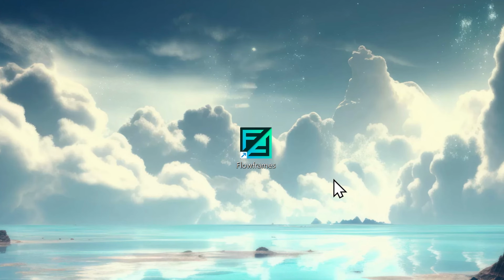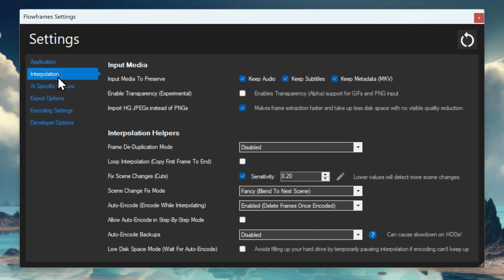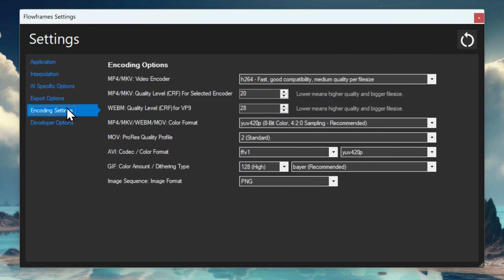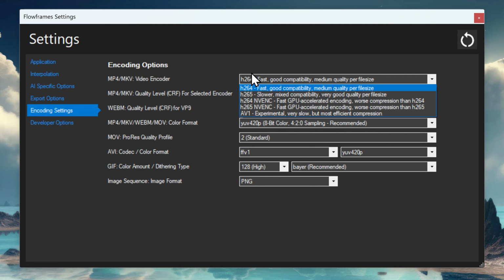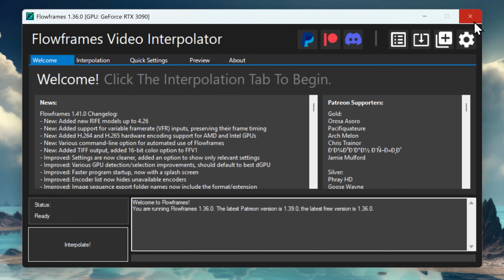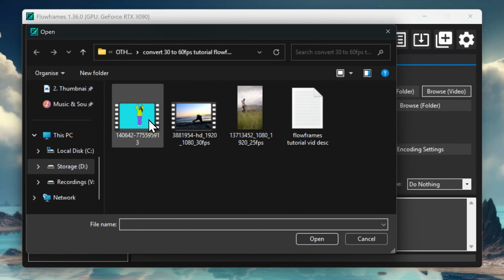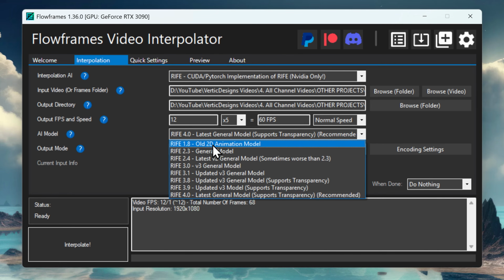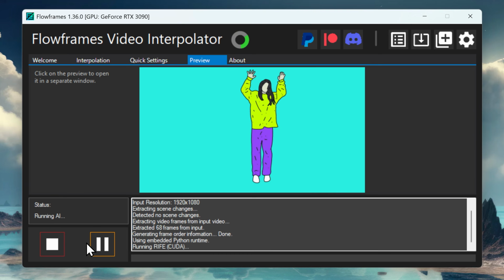Flowframes Tutorial: Convert 30FPS to 60FPS+ (Best AI Frame Interpolation Method)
VerticDesigns presents a complete Flowframes tutorial showing how to convert 30fps to 60fps+ using AI frame interpolation.

In this step-by-step Flowframes guide, you’ll learn how to upscale video frame rate from 30fps to 60fps, 120fps, or higher using Flowframes for ultra-smooth motion. This method works for gameplay, anime, video edits, and real-world footage.

Flowframes is one of the best tools to convert 30fps to 60fps without motion blur or ghosting, and in this tutorial I explain the best settings, model selection, and export tips for maximum quality.

🎯 What you’ll learn:
- How to use Flowframes
- Convert 30fps to 60fps with AI
- Best Flowframes settings for smooth video
- Frame interpolation explained
- Increase FPS without losing quality

If you’re searching for how to convert 30fps to 60fps, Flowframes frame interpolation, or a Flowframes tutorial, this video covers everything you need.